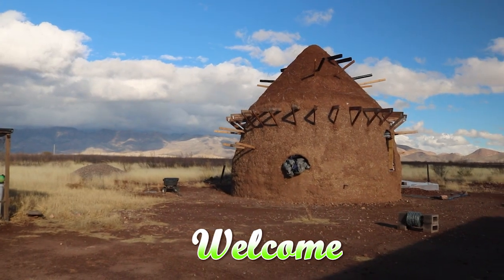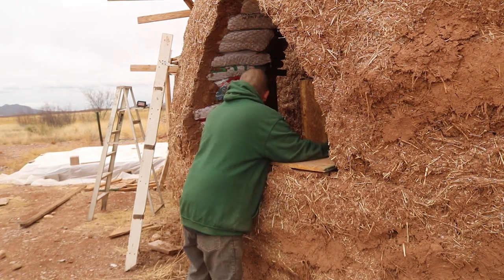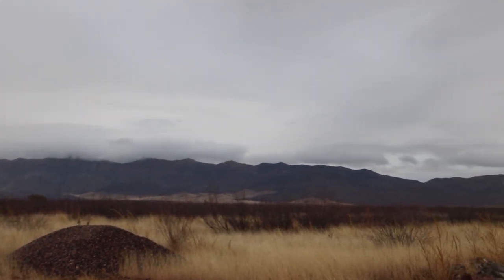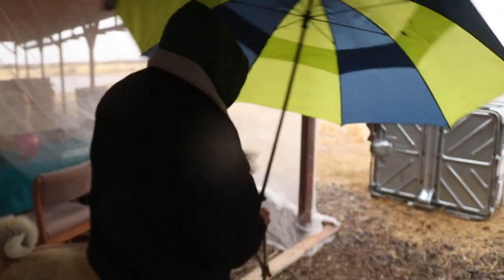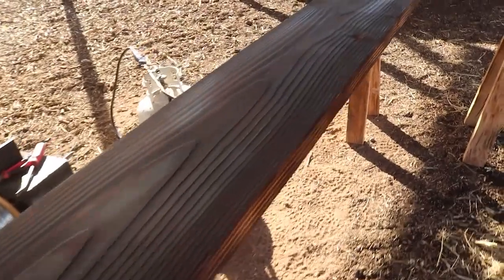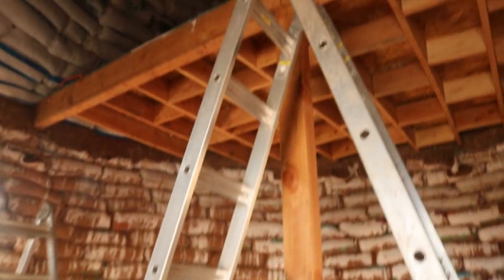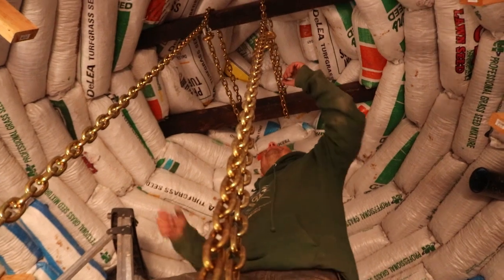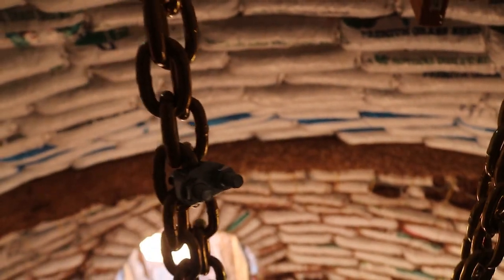We Built An Amazing Floating (Suspended) Loft In Our Earthbag Dome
Our off-grid earthbag build gets better and better as we alter our loft to be supported from above rather than below.

• Make a donation (click the donate button on our home page):
• Set your Amazon Smile account to support Green Dream Project: